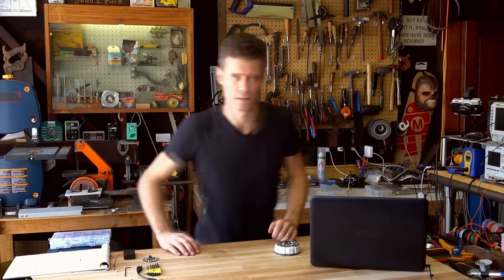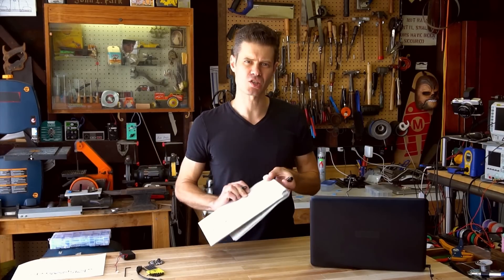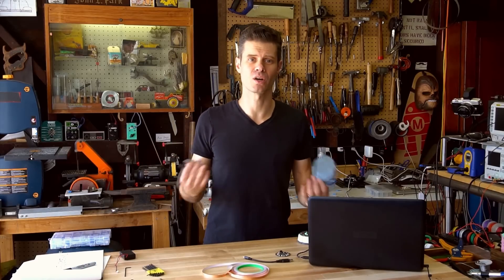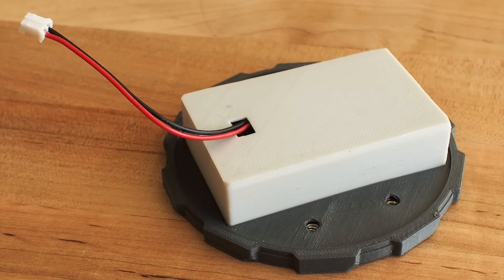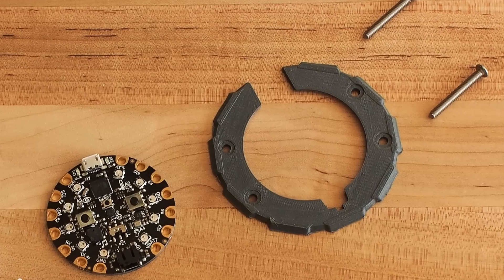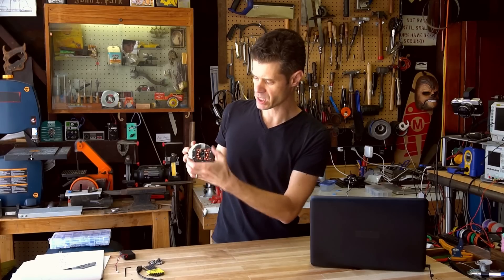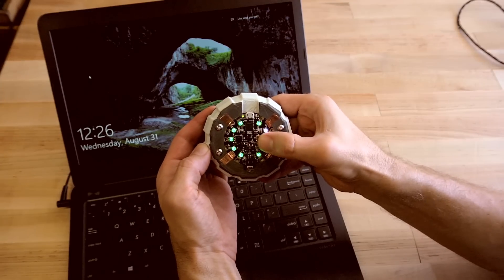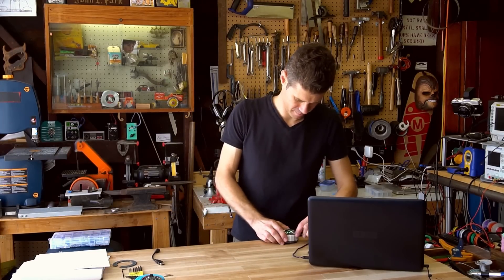John Park's Circuit Playground Password Vault @adafruit @johnedgarpark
Long, random passwords are the most secure, but can be difficult to remember and tricky to type. Build this portable Circuit Playground Password Vault to remember and enter them for you! Store up to ten passwords and use them at the push of a button. You'll create a unique unlock sequence so your passwords stay secure, and build a rugged 3D printed case.